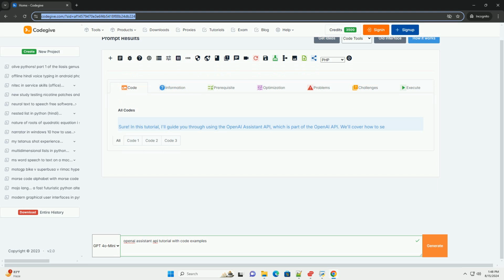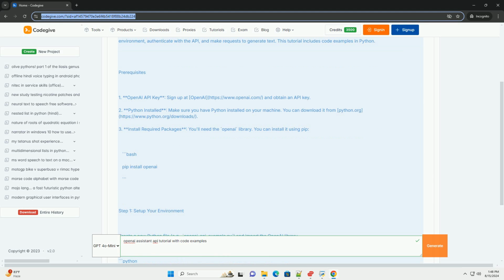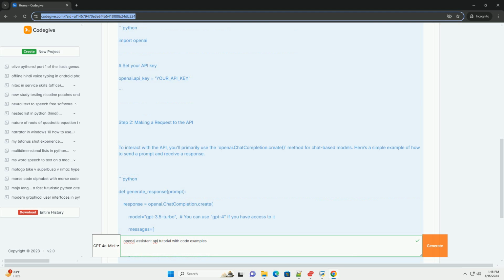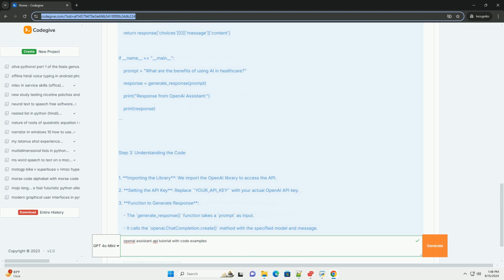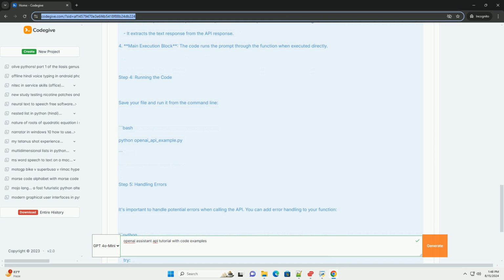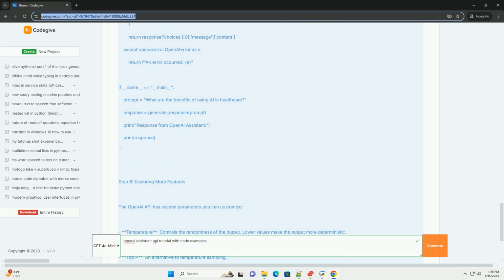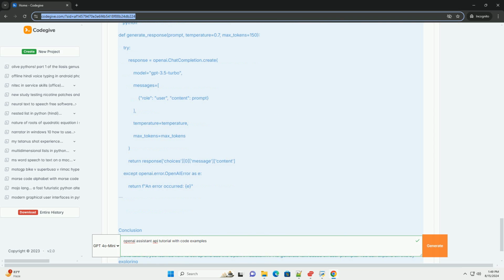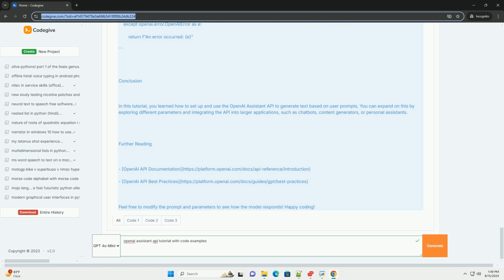openai assistant api tutorial with code examples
sure! in this tutorial, i'll guide you through using the openai assistant api, which is part of the openai api. we'll cover how to set up your environment, authenticate with the api, and make requests to generate text. this tutorial includes code examples in python.

### prerequisites

1. **openai api key**: sign up at [openai] and obtain an api key.
2. **python installed**: make sure you have python installed on your machine. you can download it from [python.org]
3. **install required packages**: you'll need the `openai` library. you can install it using pip:

### step 1: setup your environment

create a new python file (e.g., `openai_api_example.py`) and import the openai library.

### step 2: making a request to the api

to interact with the api, you'll primarily use the `openai.chatcompletion.create()` method for chat-based models. here’s a simple example of how to send a prompt and receive a response.

### step 3: understanding the code

1. **importing the library**: we import the openai library to access the api.
2. **setting the api key**: replace `'your_api_key'` with your actual openai api key.
3. **function to generate response**:
    - the `generate_response()` function takes a `prompt` as input.
    - it calls the `openai.chatcompletion.create()` method with the specified model and message.
    - it extracts the text response from the api response.
4. **main execution block**: the code runs the prompt through the function when executed directly.

### step 4: running the code

save your file and run it from the command line:

### step 5: handling errors

it's important to handle potential errors when calling the api. you can add error handling to your function:

### step 6: exploring more features

the openai api has several parameters you can customize:

- **temperature**: controls the randomness of the output. lower values make the output more deterministic.
- **max tokens**: limi ...

python api blender
python api documentation

python api blender
python api documentation
python api
python assistant github
python home assistant api
python assistant ai
python google assistant
python virtual assistant
python assistant api
python home assistant
python assistant bot